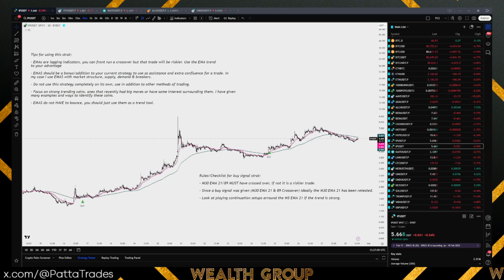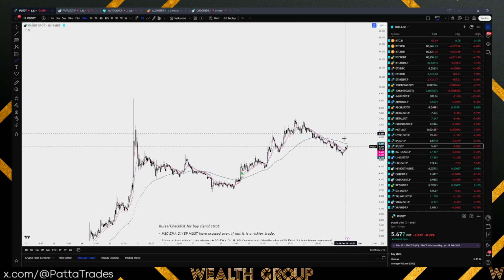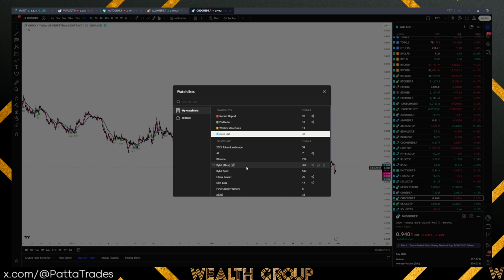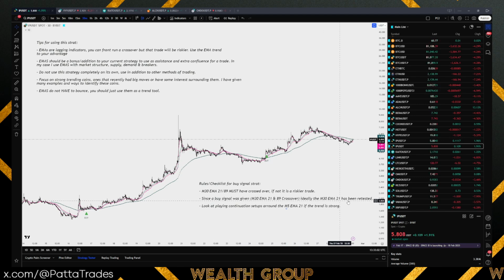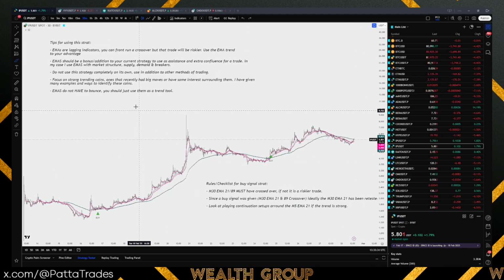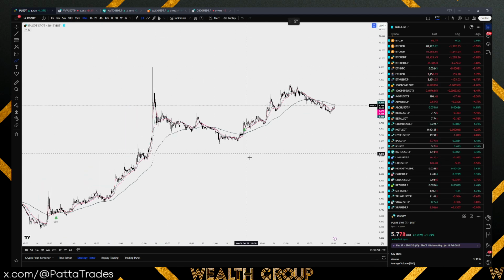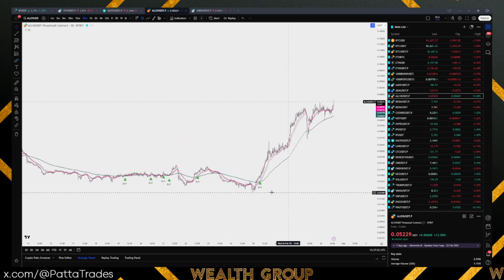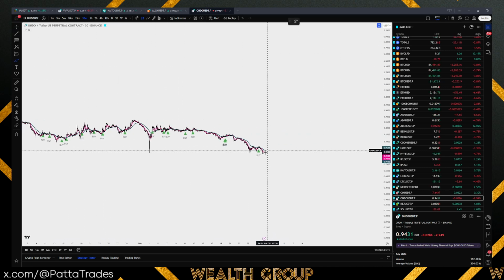Pat EMA Strat Pt.2 / When & where to use it?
This is the official part 2 of the EMA Strat series. The video covers which coins you should and shouldn't be trading using the strat along with setups that I prefer to use when a buy signal prints and setups I prefer to avoid.

There's a big difference between the buy signals you should trade and what you should avoid so hopefully this video clears it up.

Crypto Trader & Analyst at WG